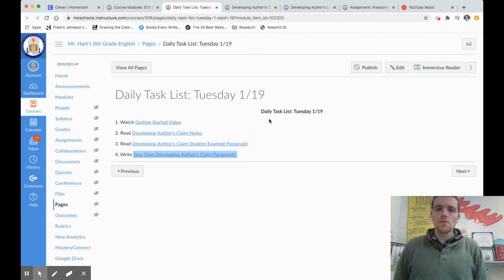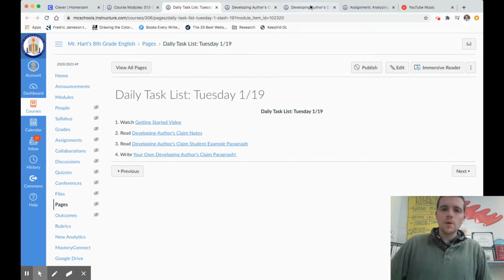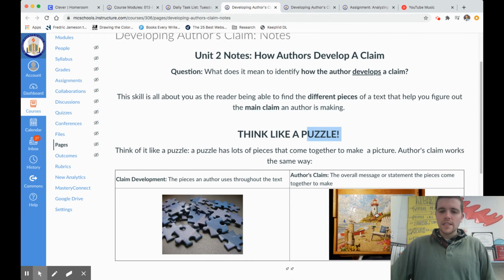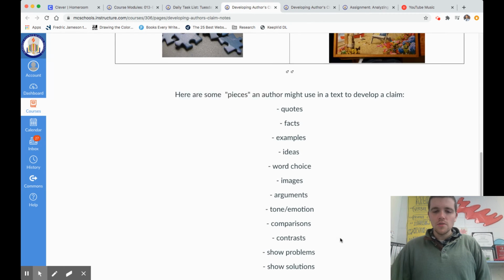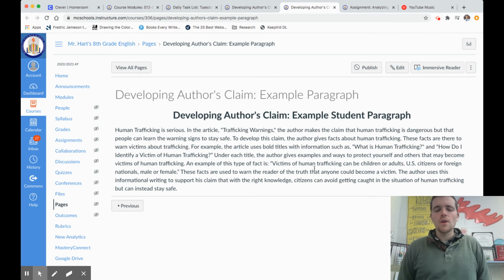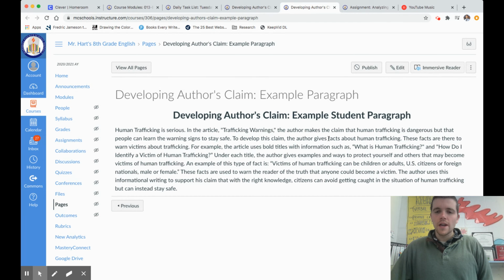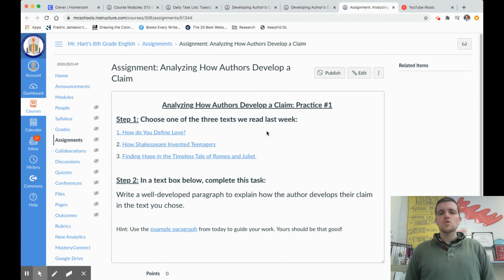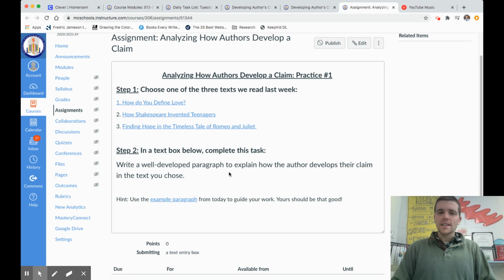Getting Started Video (Tuesday 1/19)